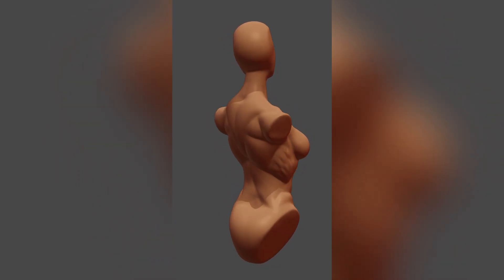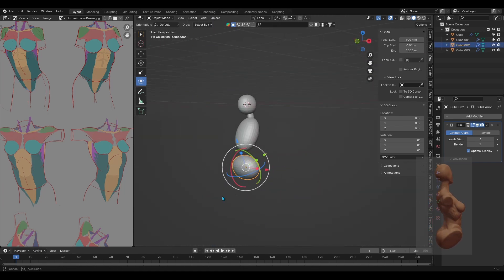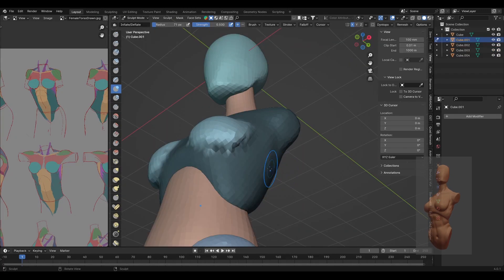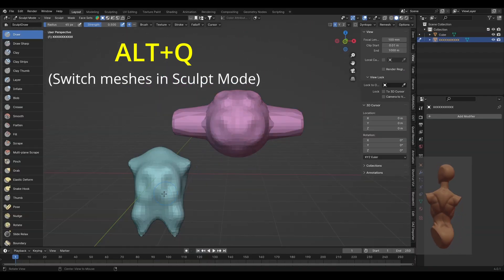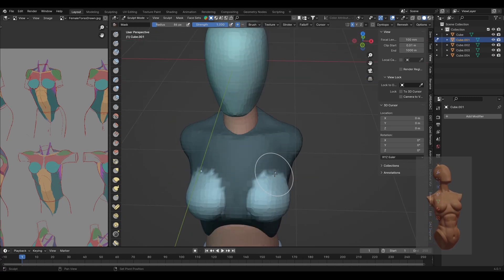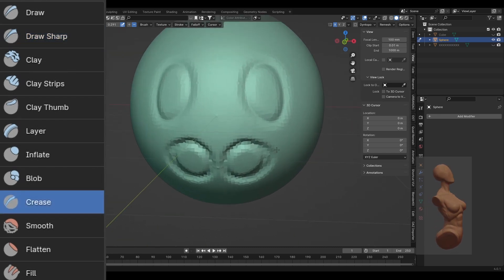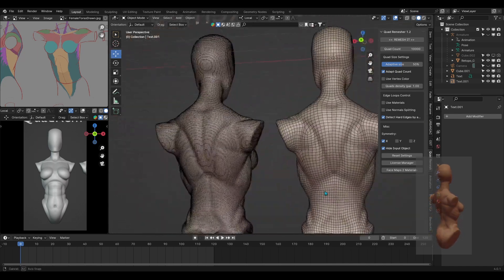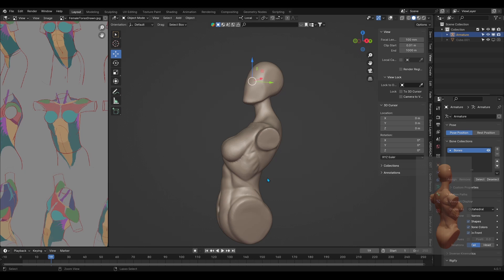Torso Sculpt Practice - Blender Sculpting Tutorial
This week, I'm sharing my latest sculpting practice in Blender: the human torso.